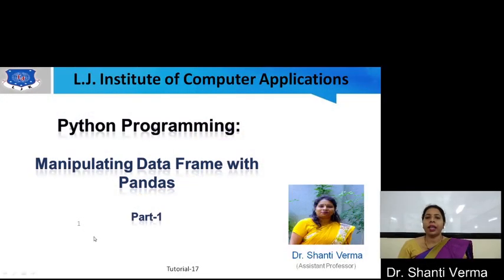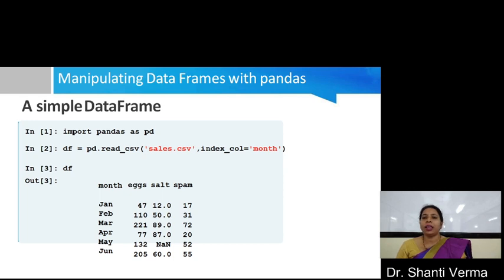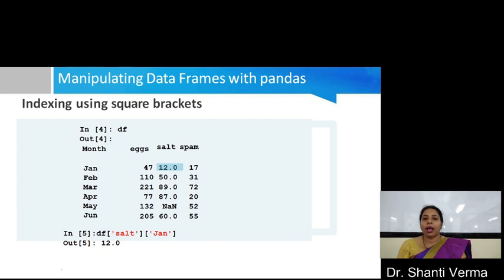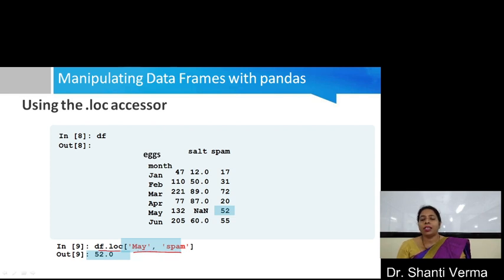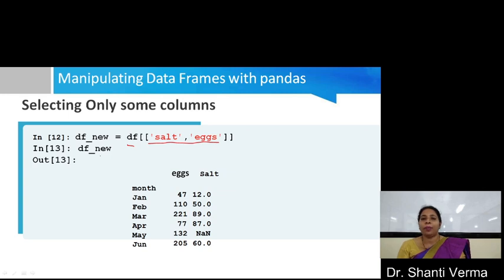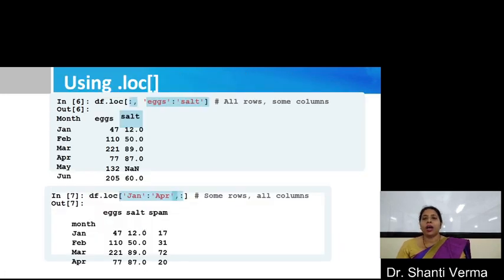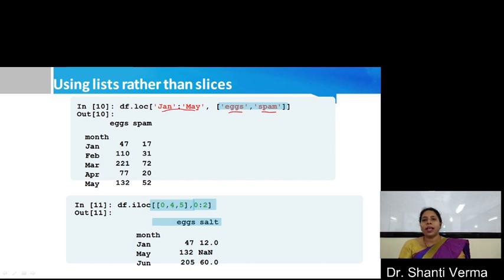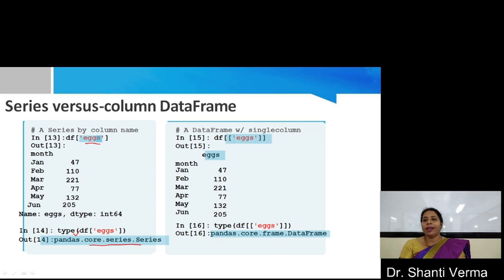Python Data Frame-part -1